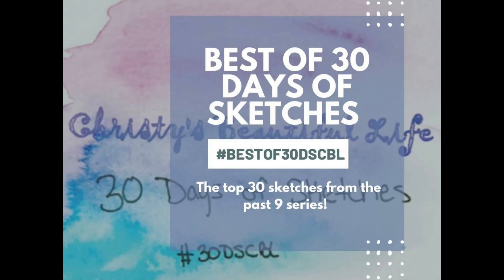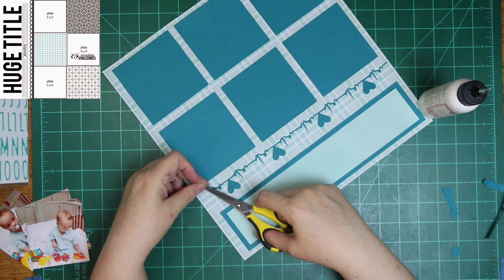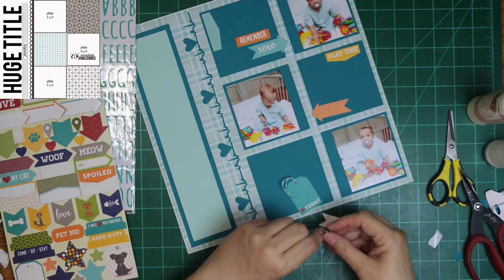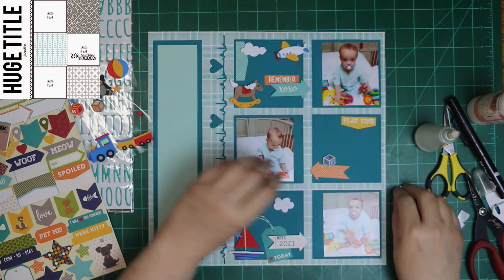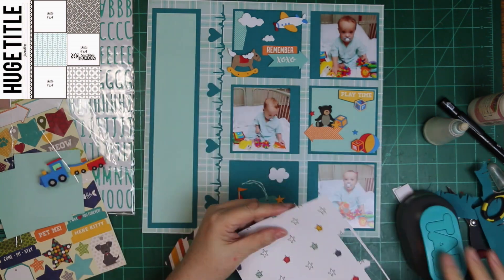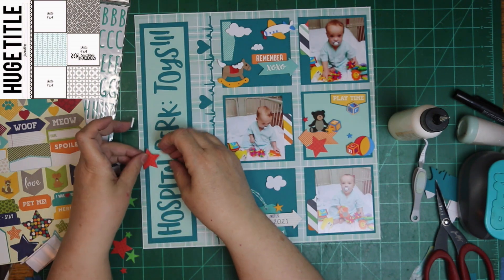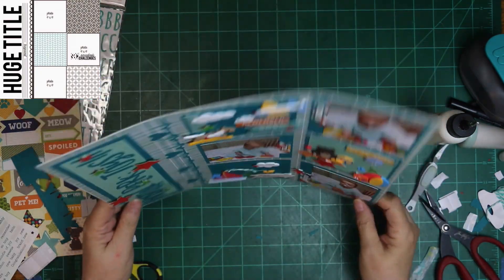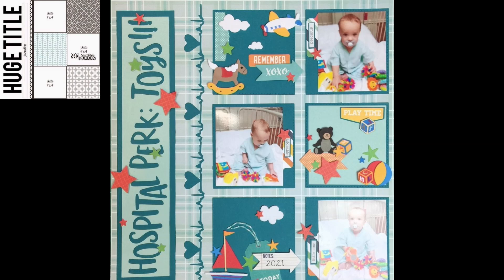Best of 30 Days of Sketches/Scrapbook Process/Hospital Perk: Toys!!!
Welcome to the 'Best of 30 Days of Sketches! Today's sketch is by SBC, Scrapbook Challenges. So many are participating that Christy created a playlist for everyone, so just click on the link below for so much inspiration:
For Instagram